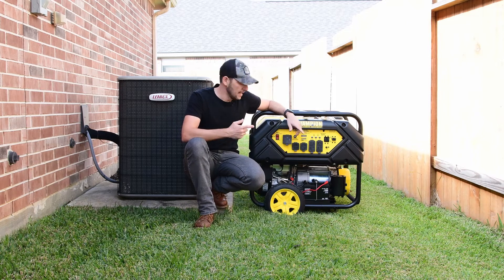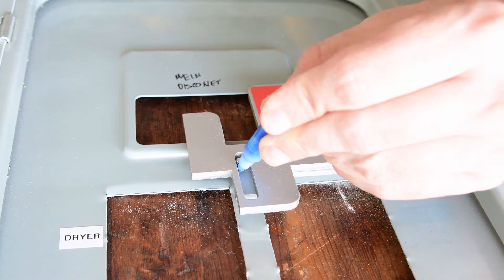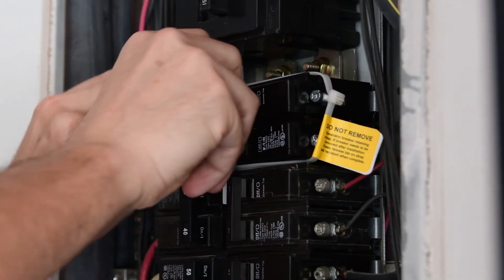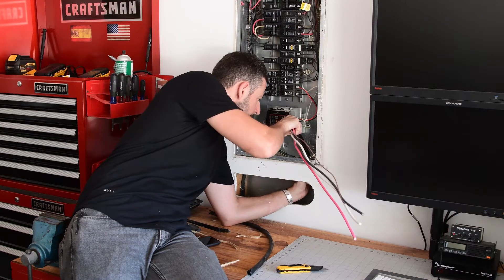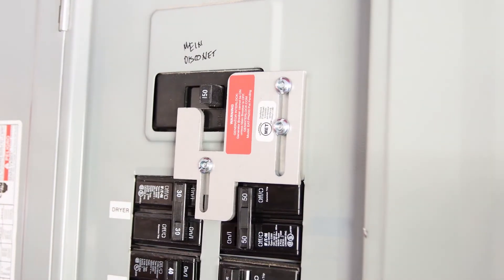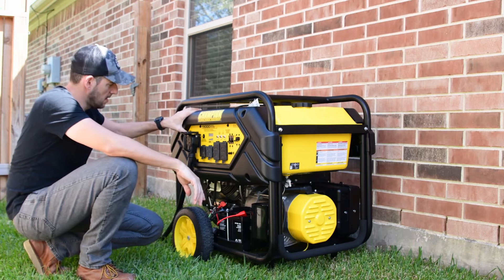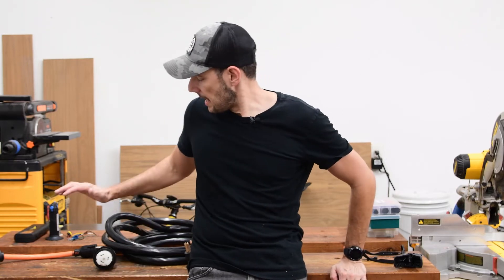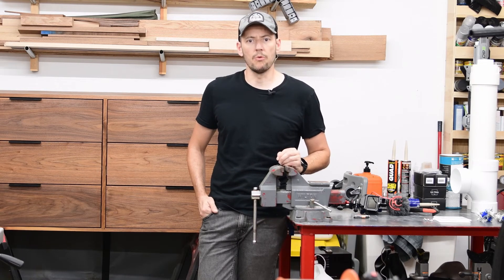Champion generator 12000w vs 4 tons AC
Electrical installation of an interlock, cabling and breaker to feed my house including AC with a 12kw (15kw peak) Champion generator. Can the generator handle the  inrush amperage peak?.

Interlock, Make sure it matches your front panel brand and model
Reliance control 50amps PB50 outdoor socket
Eaton BR250 50 amps breaker.
Cable 6/3 NM-B.
30 amps to 50amps adapter.
50amps cable generator to outdoor socket
Generator battery trickle charger.
If you are looking for a hard start kit, this one will get the job done.
5-2-1 CSRU2 Compressor saver.

My favorite PPE's
Thorogood American safety boots
HexArmor safety sun glases
HexArmor safety clear glasses
3M Respirator
Respirator particulate filter 2091 P100
Respirator chemical filter 6001
Mechanix gloves